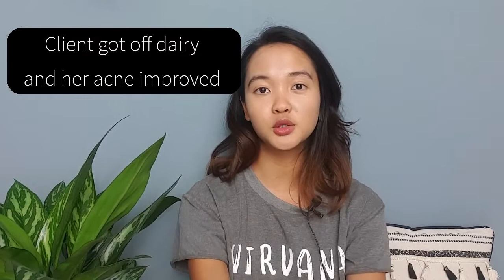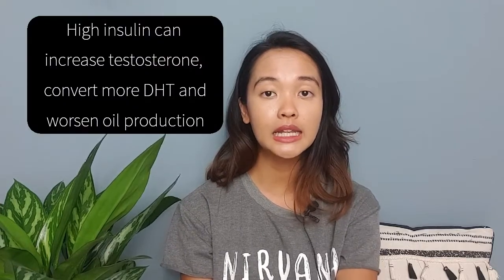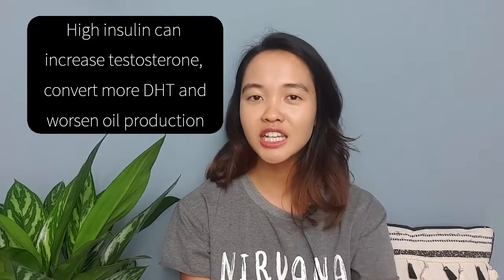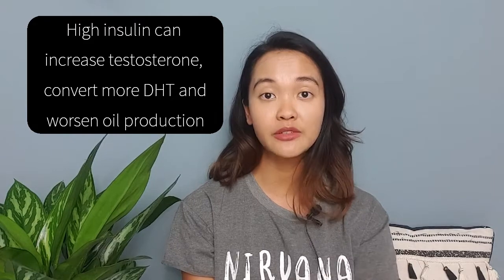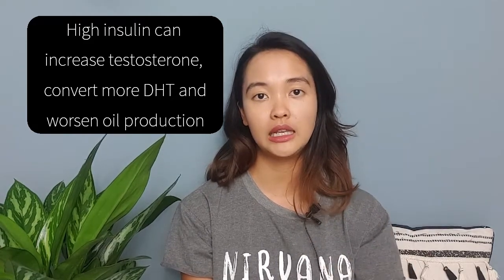Pizza, Sweets & Alcohol: Yay or Nay for Skin?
Day 3 of the free challenge:
Natural Solutions to Clear Skin in 5 Days.

Topic: Which foods are inflammatory for the skin?

To connect with other women and share experiences about hormone issues...

To find natural solutions and how to balance hormones...